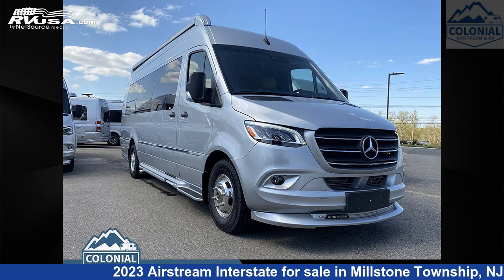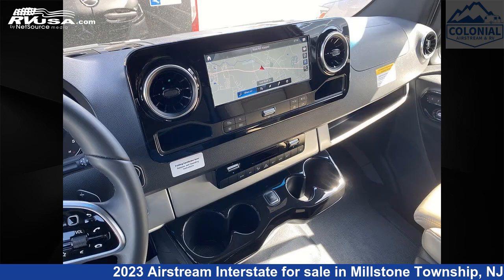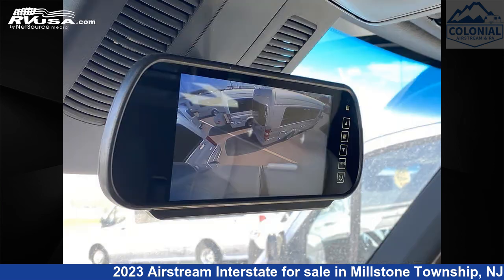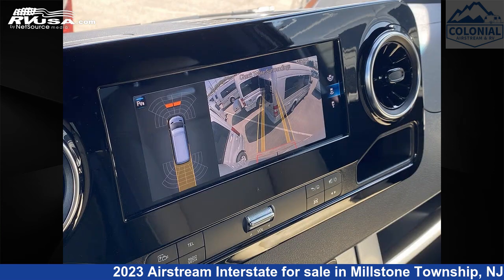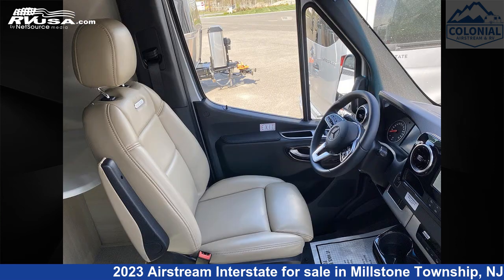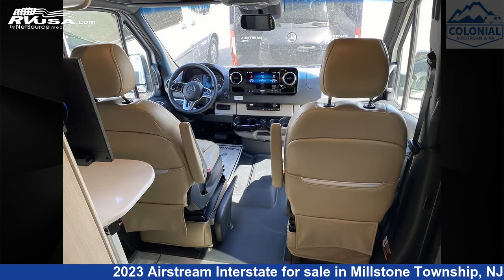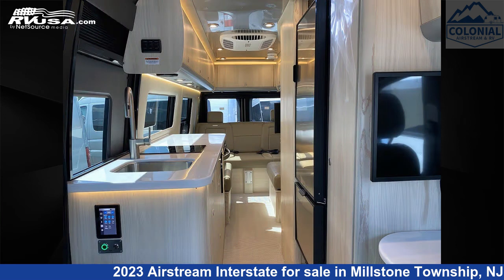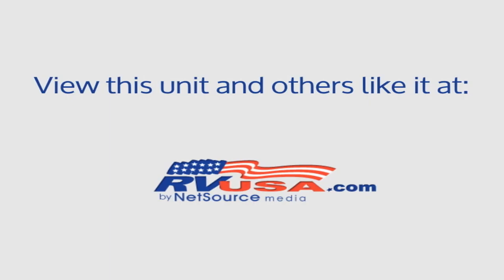Remarkable 2023 Airstream Interstate Class B RV For Sale in Millstone Township, NJ | RVUSA.com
This 2023 Airstream Interstate Grand Tour EXT E1 is a Class B RV. It is located in Millstone Township, NJ 08535 and is offered for sale by Colonial Airstream & RV. This New Airstream Is 24' 6" in length and features a Classic Canyon interior, sleeps 3, TV, External Shower, Stove Top Burner, Auxiliary Battery, Refrigerator, Microwave, CO Detector, Water Heater, Smoke Detector, LP Detector, and 26 gal fresh water capacity. This 2023 Airstream Interstate Grand Tour EXT E1 is built on a Mercedes-Benz Sprinter 3500 chassis and is powered by a Mercedes-Benz engine.